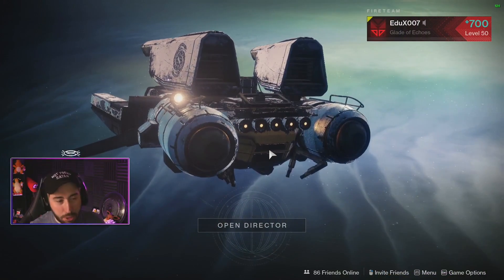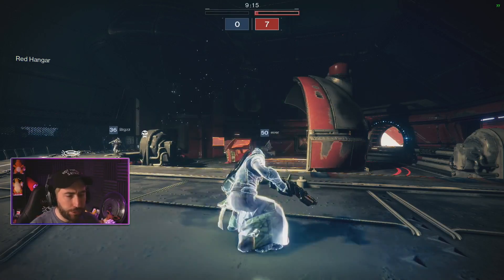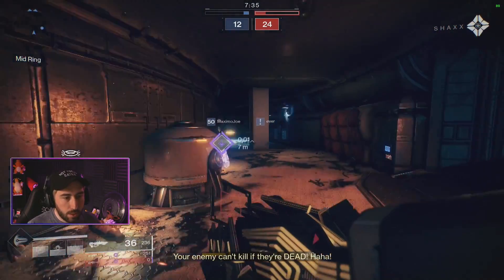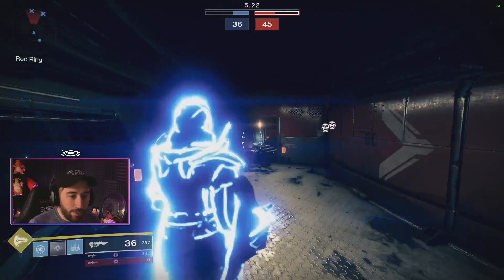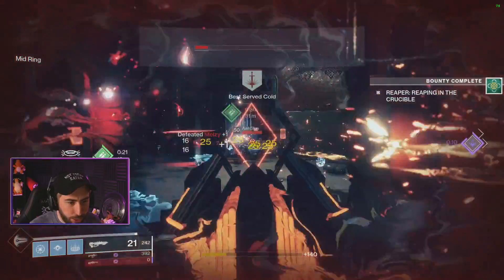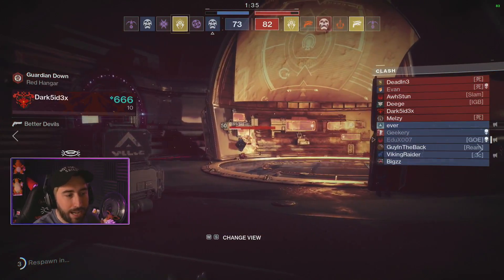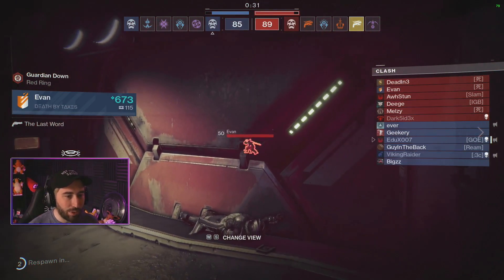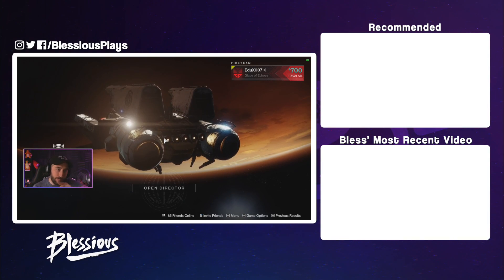The UPGRADED Outbreak Perfected Catalyst | Destiny 2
If you are lucky with the Heroic Zero Hour mission with friends, you might be the proud owner of the Outbreak Perfected Catalyst!  Let's take it into the Crucible and see what it is all about.